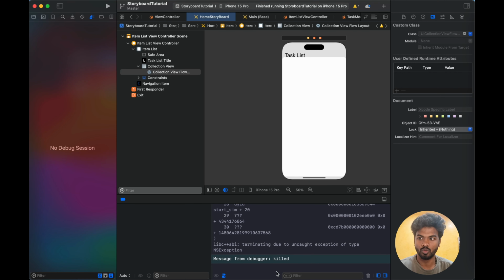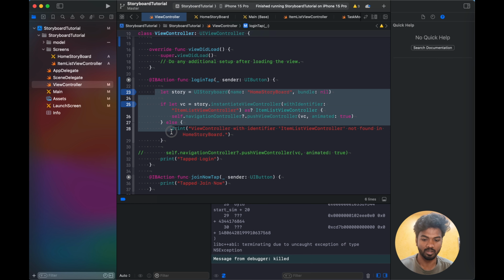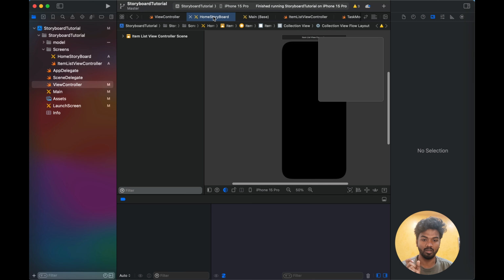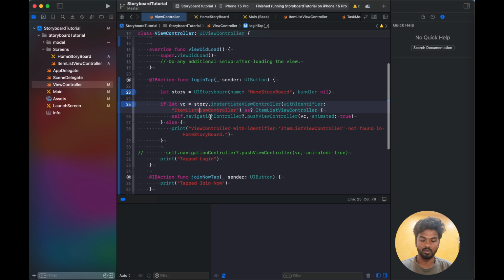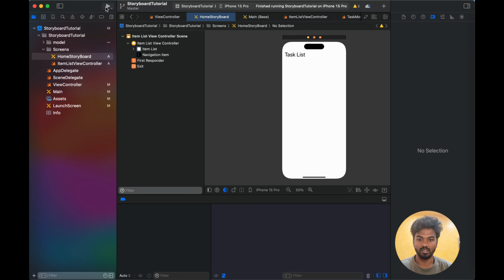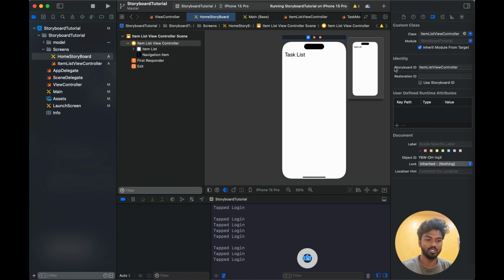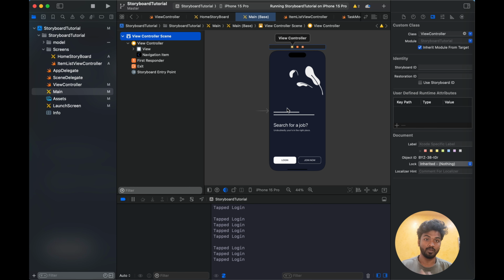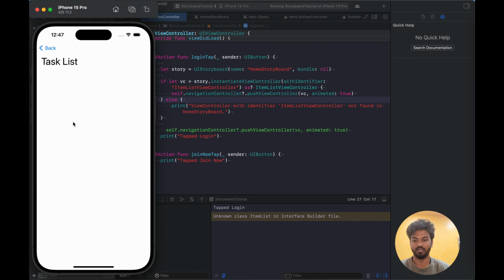Top Beginner Mistakes in Storyboard Navigation in iOS | Storyboard to Storyboard Navigation Tips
In this video, we’re diving into common mistakes beginners make when navigating between storyboards in iOS development using Swift. You’ll learn step-by-step how to navigate from one storyboard to another and understand crucial concepts, including assigning Storyboard IDs, setting up modules, and embedding navigation controllers. By the end, you'll be able to troubleshoot common errors and set up smooth transitions between view controllers in multiple storyboards. Whether you're building your first app or improving your skills, these tips will help you avoid common pitfalls in storyboard navigation.